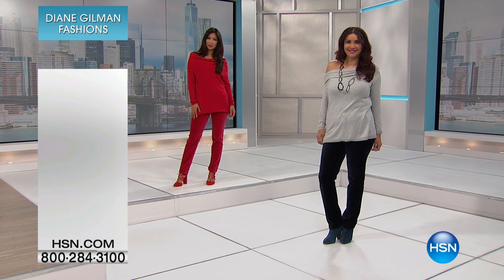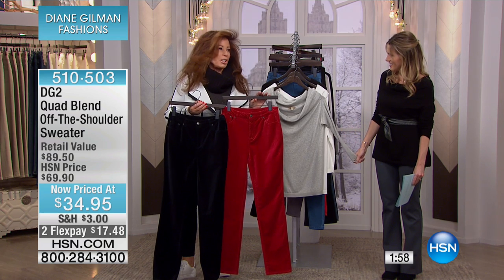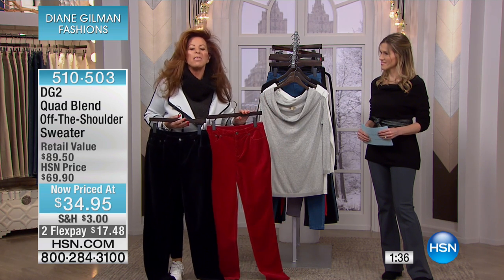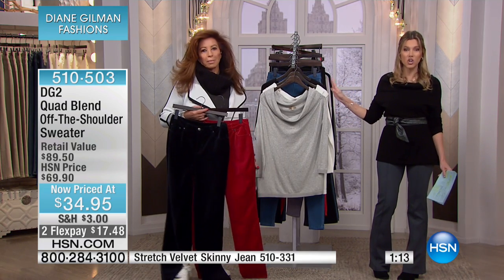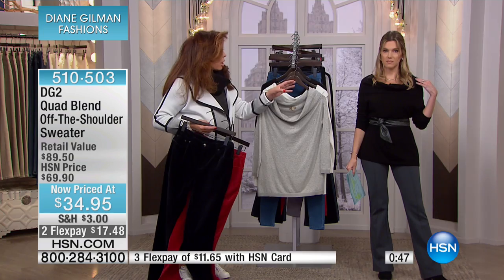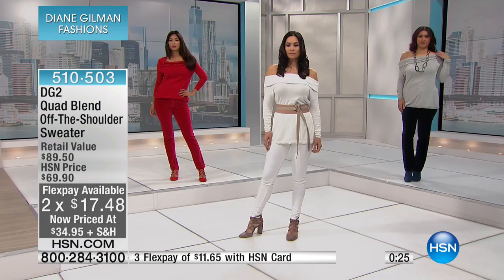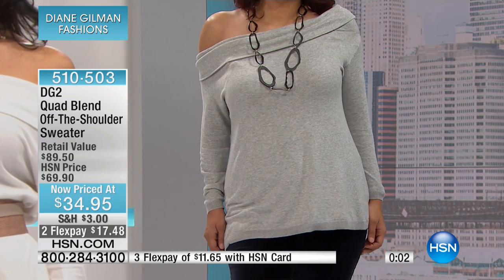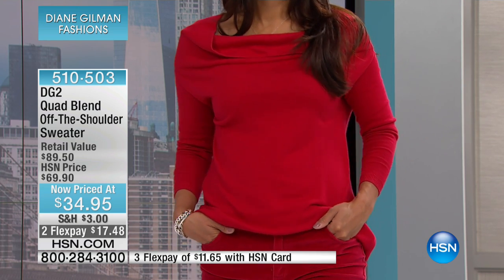DG2 by Diane Gilman Quad Blend OffTheShoulder Sweater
Look absolutely irresistible in this tantalizing sweater. Put it to the test. Throw on your favorite jeans or leggings and this ...